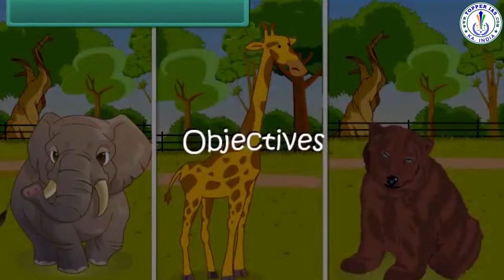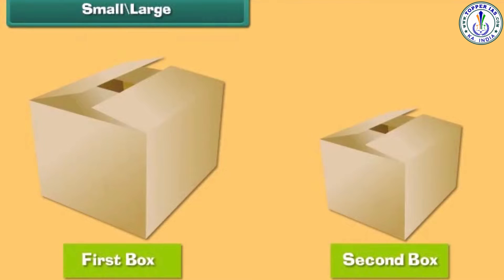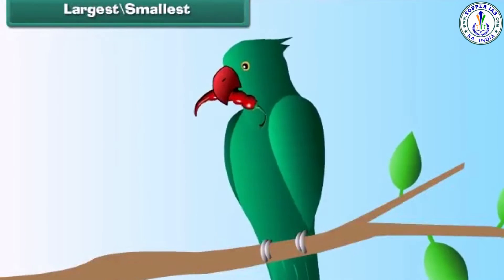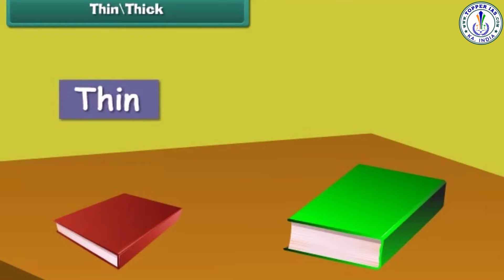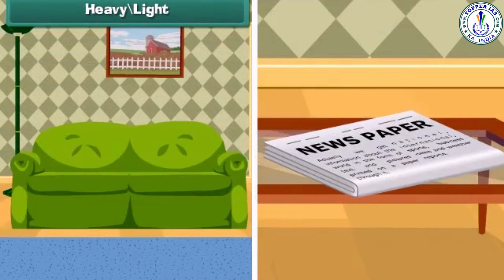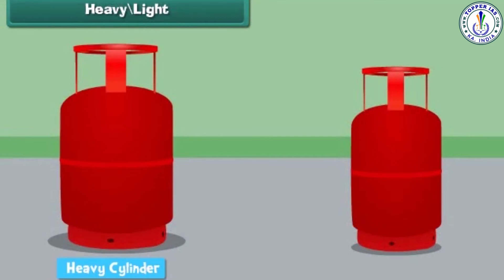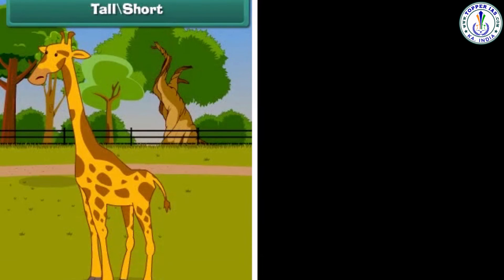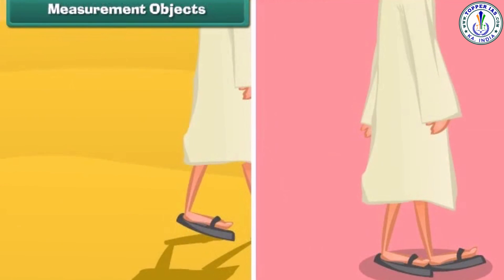Measurement cbsc cbsc_board_exam_news topper cbscboardexamnews cbscexam learning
Download Topper IAS App now for free polity classes!

Topper IAS is one of the India's Top Educational Institution for Civil Service aspirants which is located in Vijayanagar, Bengaluru.

We prepare aspirants/students for Preliminary Exams, Main Examination and Personality Test. We are very proud to see our students achieving the milestones in their career and excelling and emerging as Officers in various Government services (State and Central).